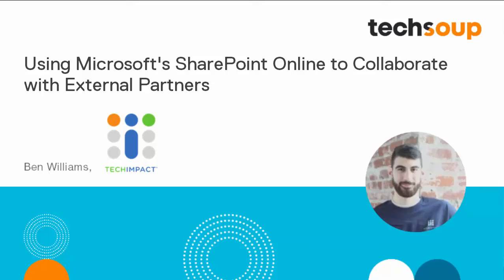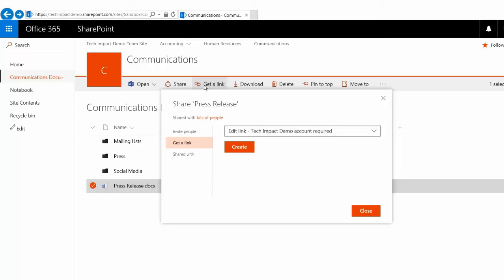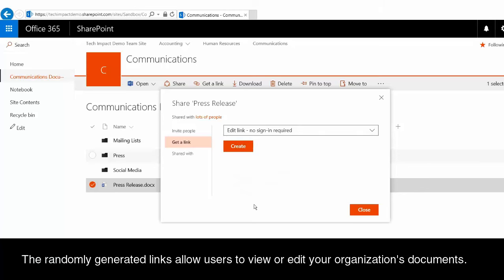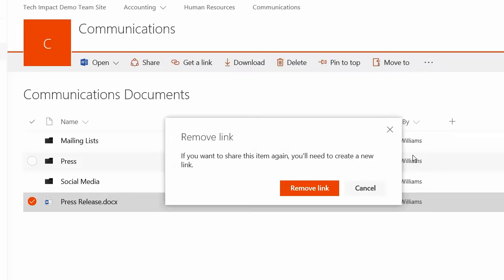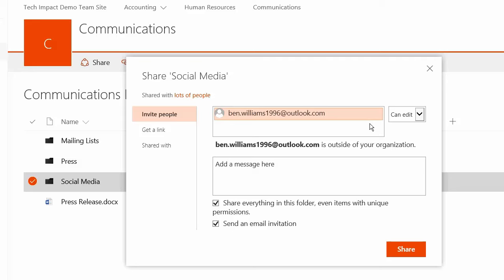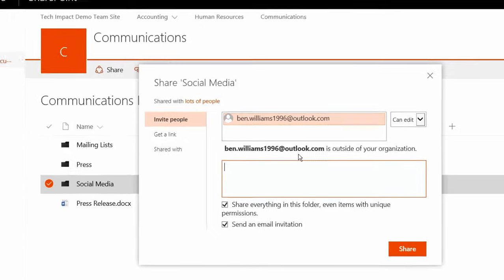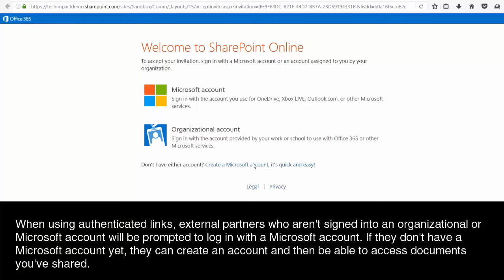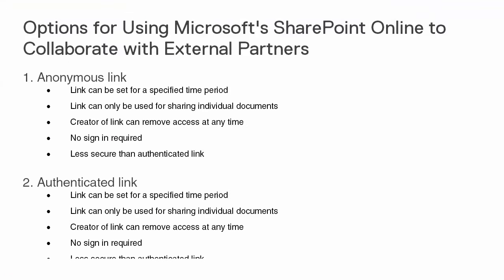Using SharePoint Online to Collaborate with External Partners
Short video on maximizing SharePoint Online's ability to share and collaborate. Tutorial reviews how to provide and manage access.